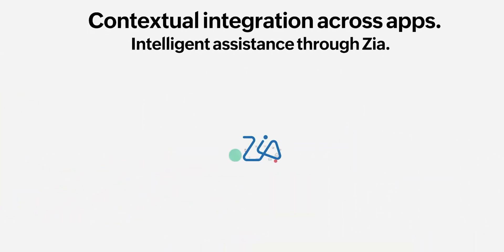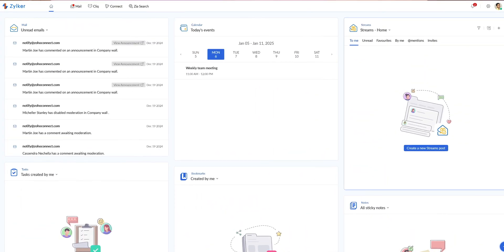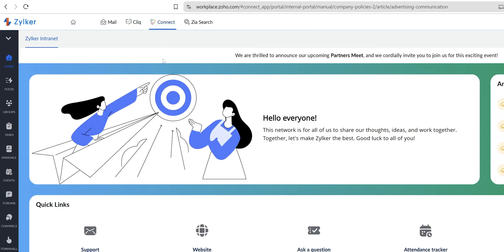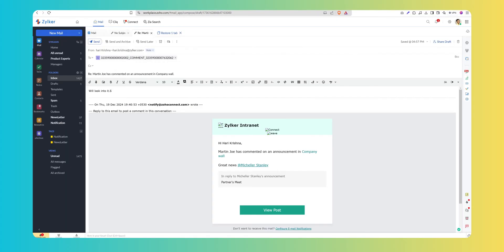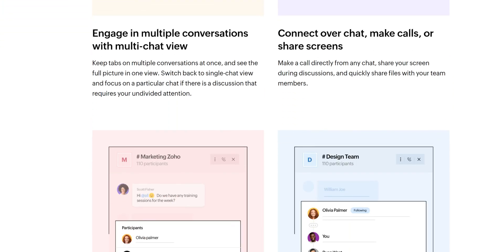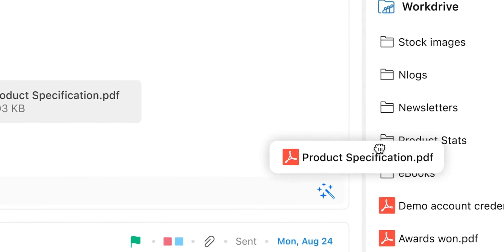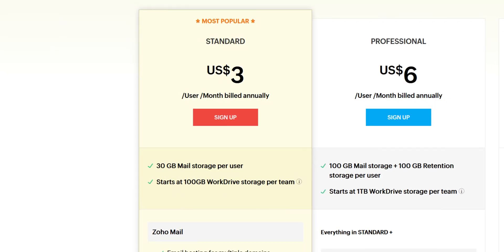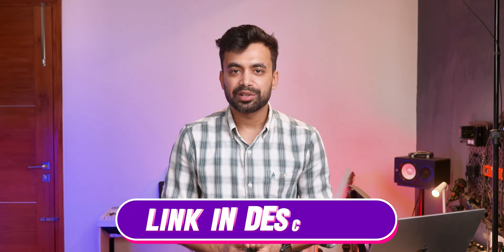⚡️ Zoho Workplace Review | Better Than G-Suite & Microsoft⚡️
Let's talk Zoho Workplace, a direct competitor to Google G Suite and Microsoft 365.